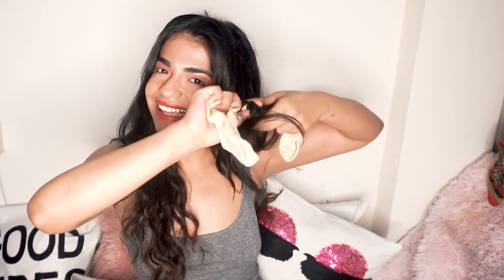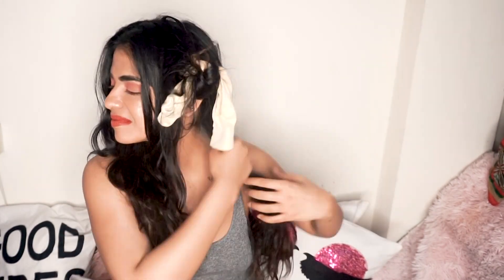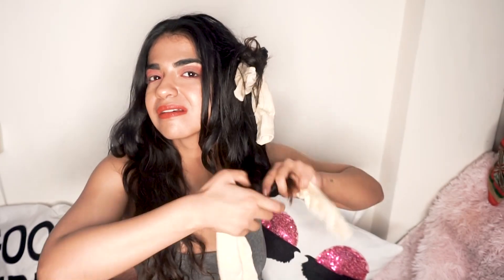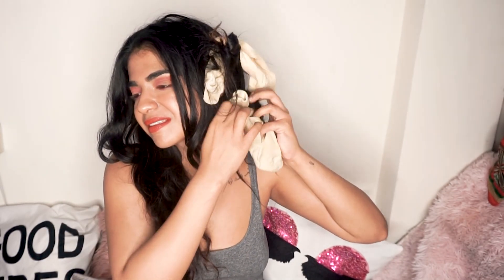How to curl your hair with socks | Best overnight curling method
In this video, I show you how to curl your hair with socks without using any heat. And it only takes you 5 minutes.